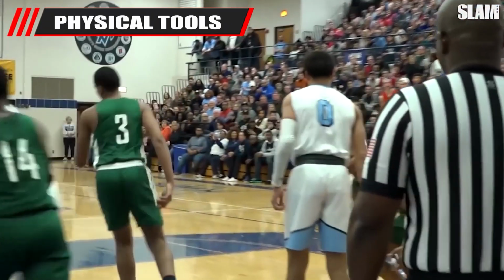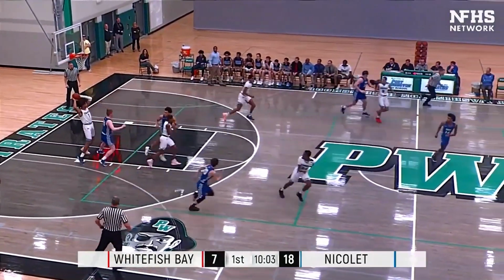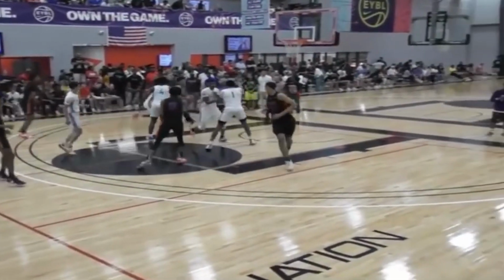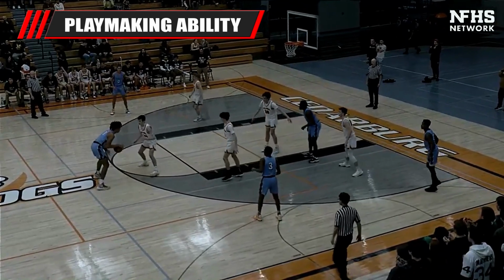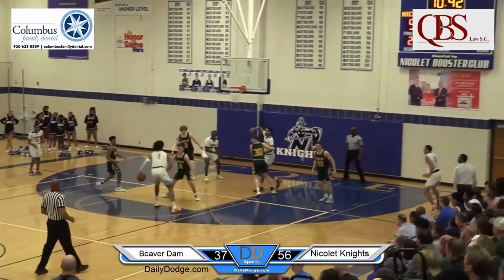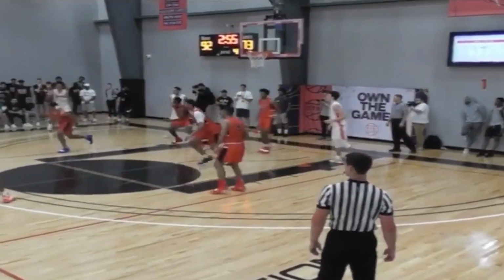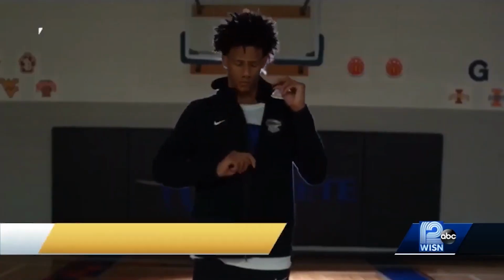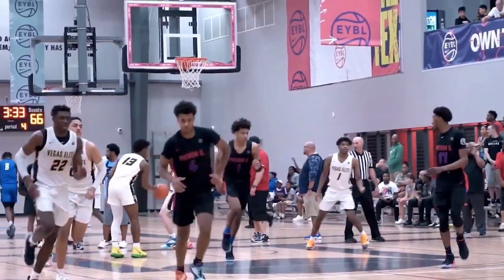Will Jalen Johnson Be The Next GREAT Duke Blue Devil?! | (Breakdown Vol.1)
Breakdown of Duke Freshman and 2021 NBA Draft Prospect Jalen Johnson